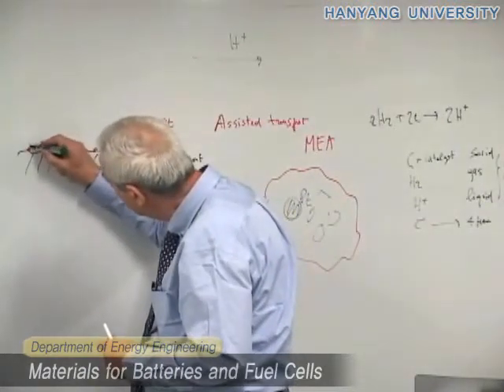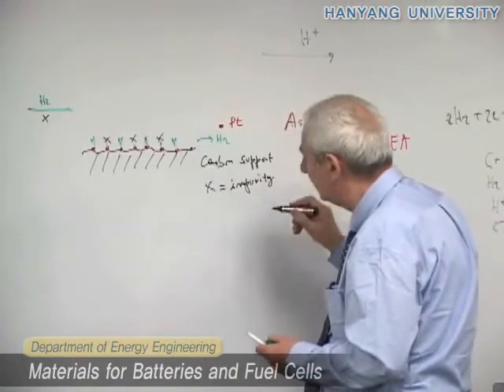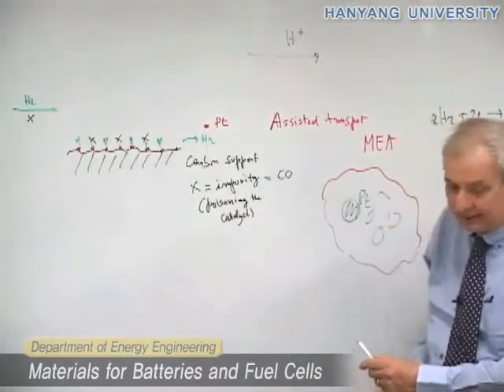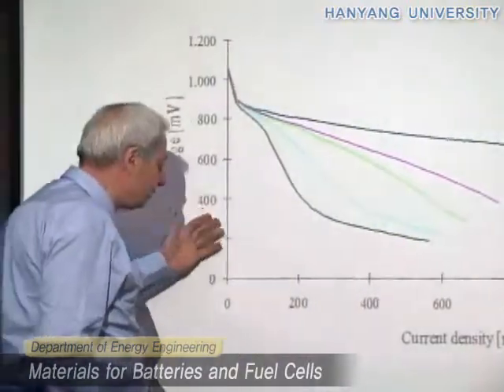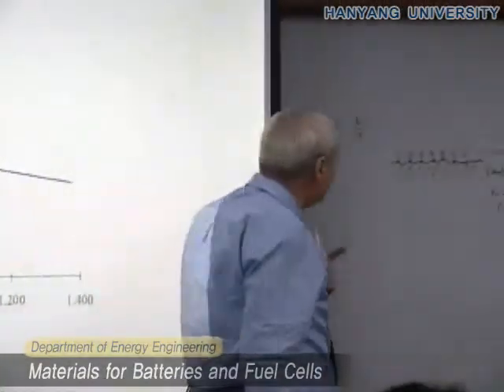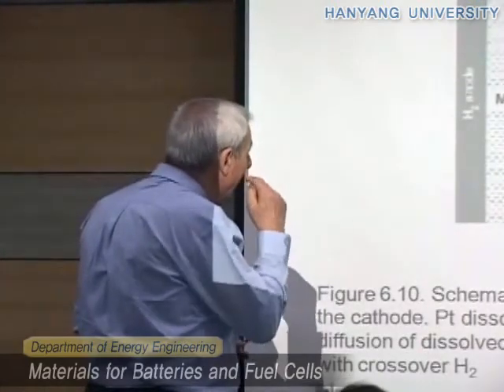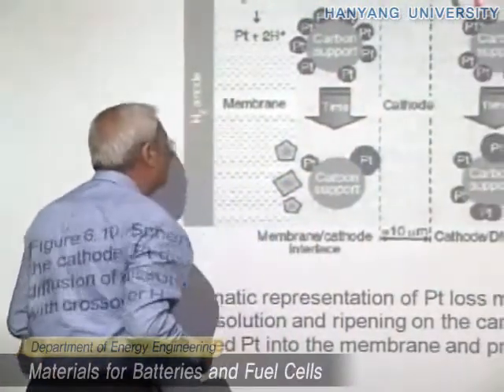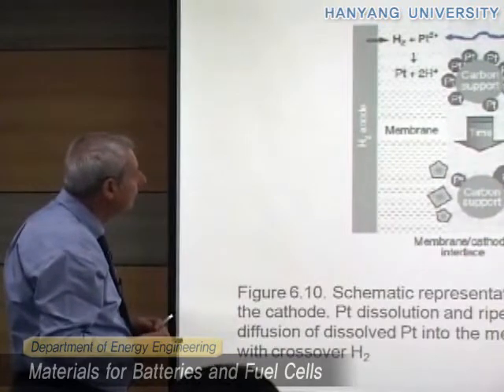Materials for Batteries and Fuel Cells, Lecture 9-4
Lecture 9. Fuel Cells. Polymer Membrane Fuel Cells